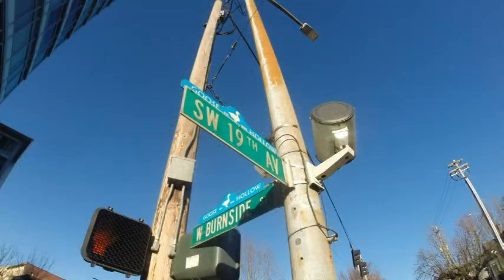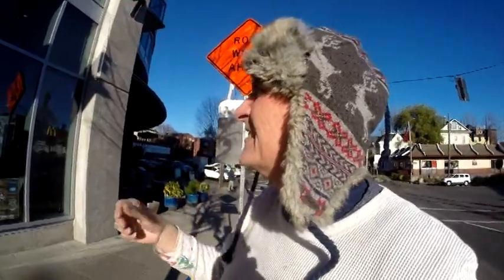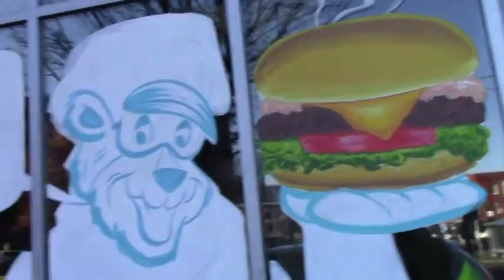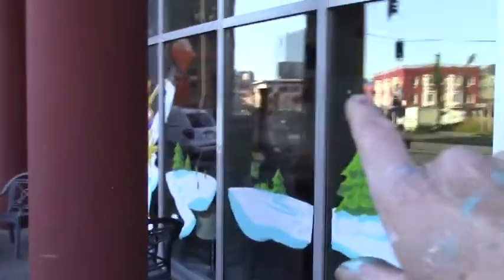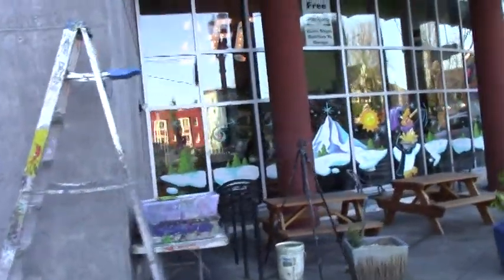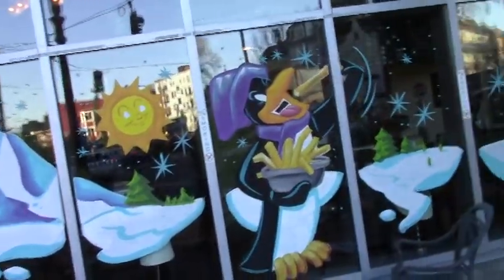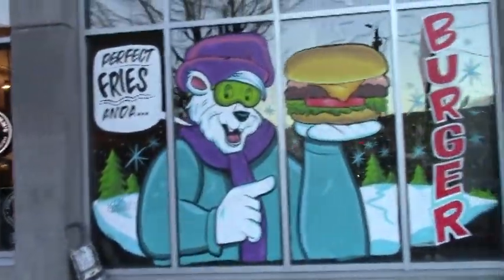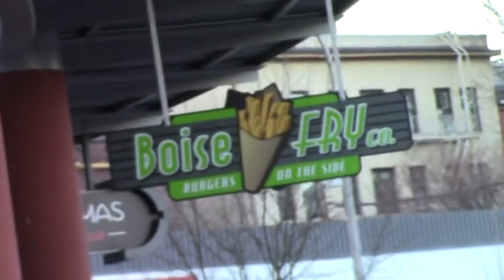FLASHBACK FRIDAY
I know, I am a few hours early! oh well. Ha!